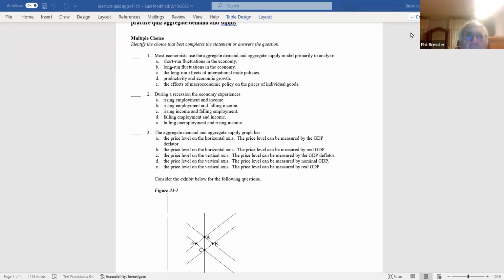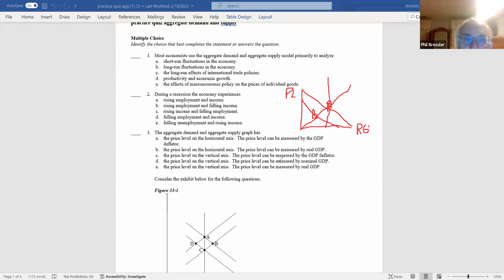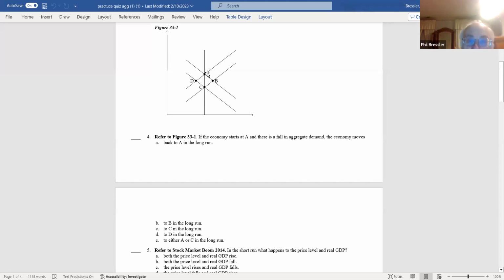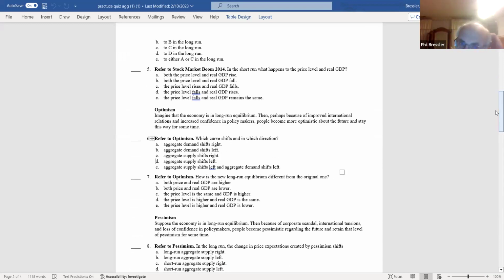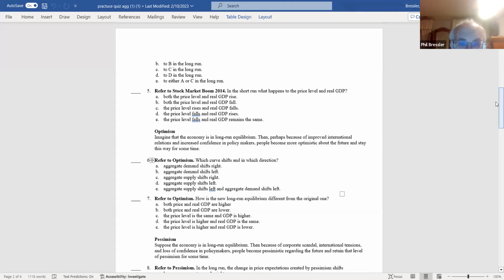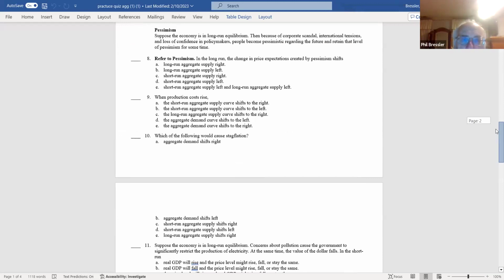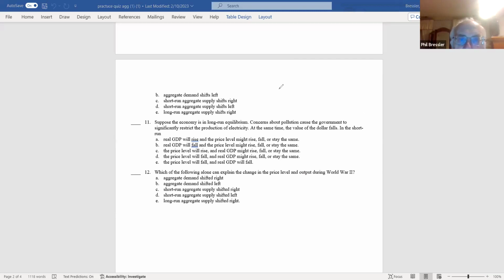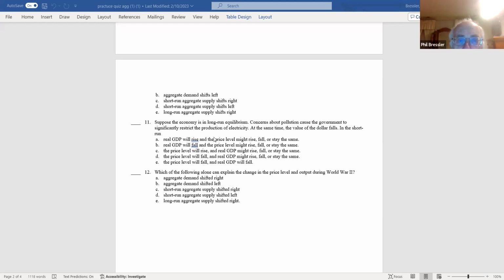breakdown of aggregate demand and supply practice